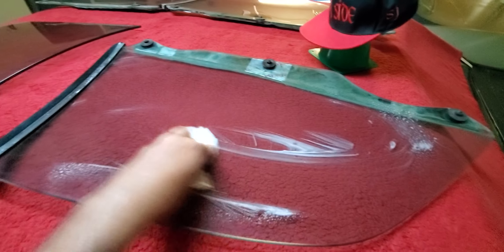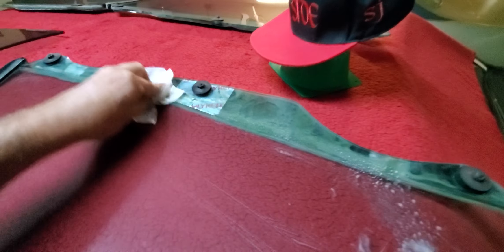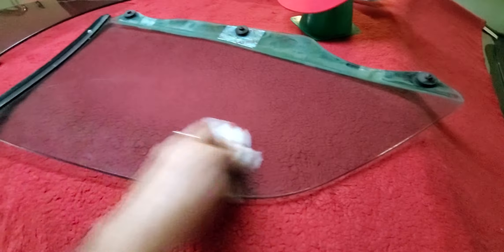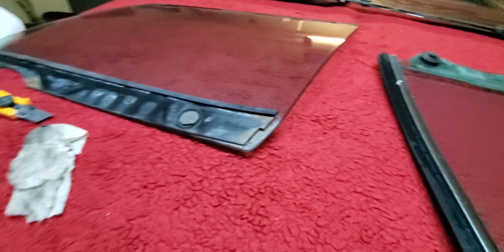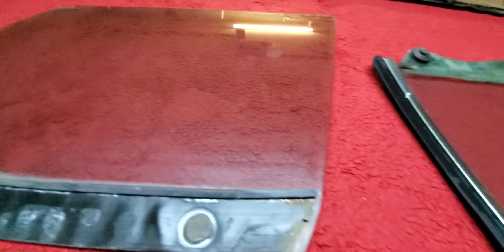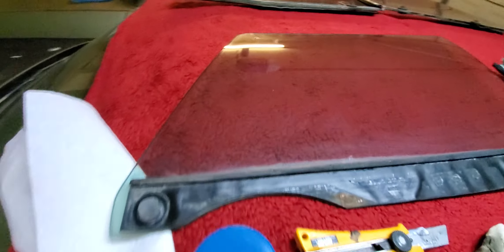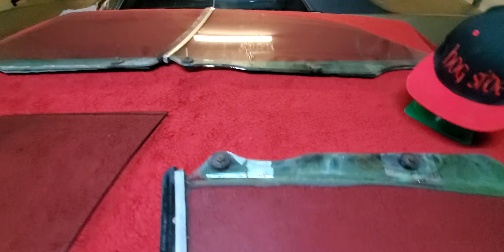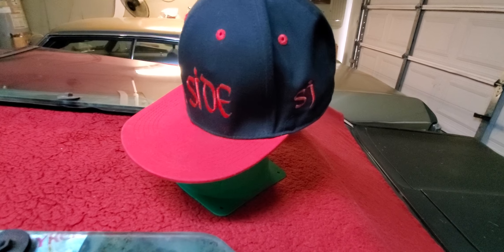1968 caprice 4 door sport sedan factory tinted glass